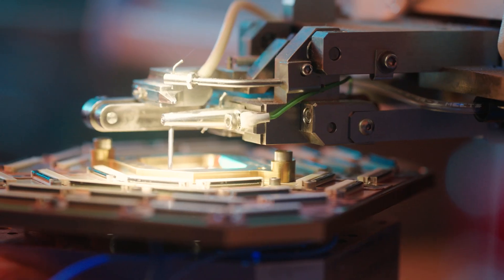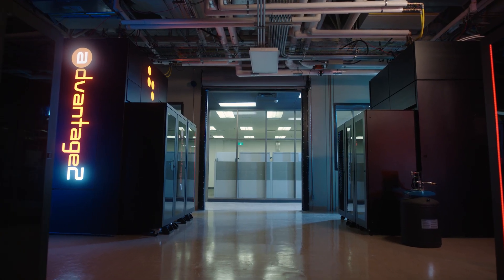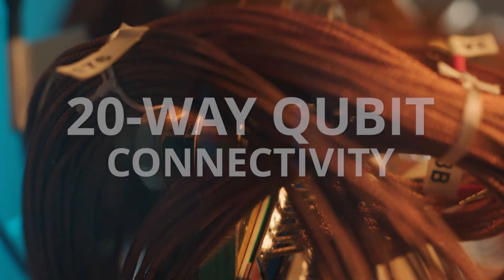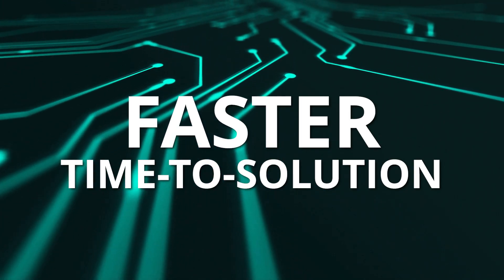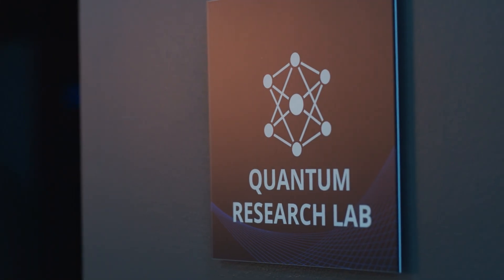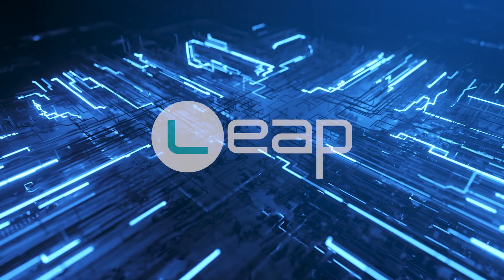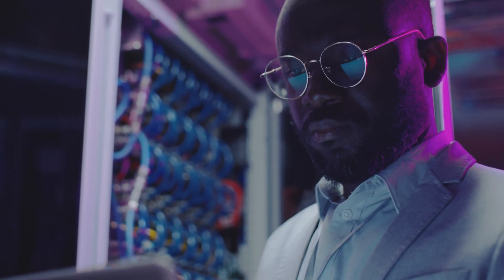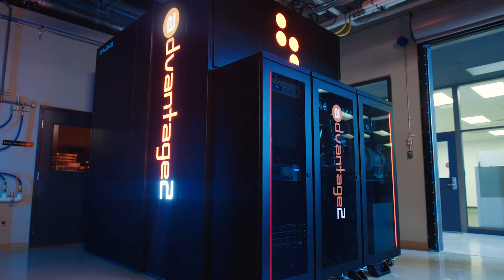Introducing the D-Wave Advantage2™ System : Our Most Advanced and Performant Quantum Computer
We're pleased to announce that the Advantage2™ system is now generally available via the Leap™ quantum cloud service and for on-premises installation. This annealing quantum computer is a powerful and energy-efficient system capable of solving computationally complex problems in business and science.

Designed to tackle highly complex computational problems and facilitate quantum and hybrid-quantum applications for production deployment, the Advantage2 system’s key benefits include:

• Increased qubit connectivity: The Advantage2 processor features the Zephyr™ topology with 20-way connectivity, which enables embedding of more complex problems.

• Higher energy scale and lower noise: The Advantage2 system offers a 40% increase in energy scale and a 75% reduction in noise, which contributes to higher-quality solutions for complex calculations.

• Greater coherence: A twofold increase in coherence allows the Advantage2 quantum processor to achieve faster time-to-solution.

• Energy-efficient processing power: D-Wave’s quantum computers, including the Advantage2 system, have required the same amount of electricity over six generations—a mere 12.5 kilowatts.

• Fast anneal: This feature enables coherent quantum annealing at scale, greatly reducing the impact of external disturbances such as thermal fluctuations that can hinder quantum calculations.

• Hybrid solver integration: Now integrated with the full Advantage2 system, the hybrid solvers in the Leap quantum cloud service—including the powerful nonlinear hybrid solver—support up to two million variables and constraints, allowing businesses to run large-scale, business-critical applications in production.

The Advantage2 system is immediately available for customer use via D-Wave’s LeapTM real-time quantum cloud service and on-premises installation.

To learn more about the Advantage2 system and start using it today,